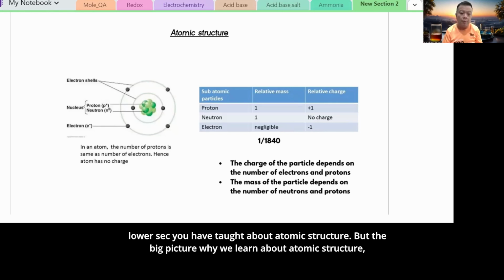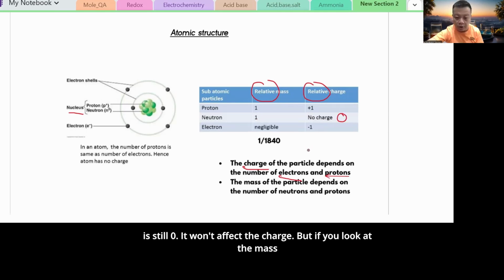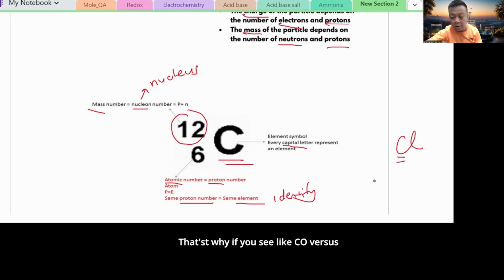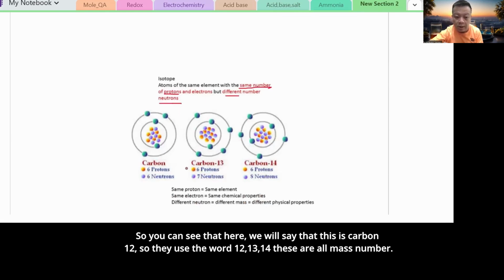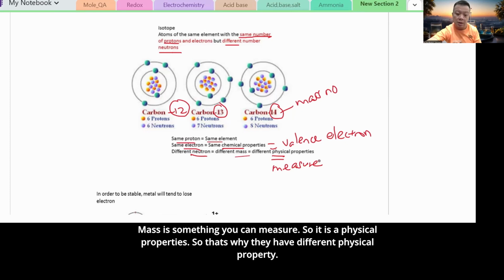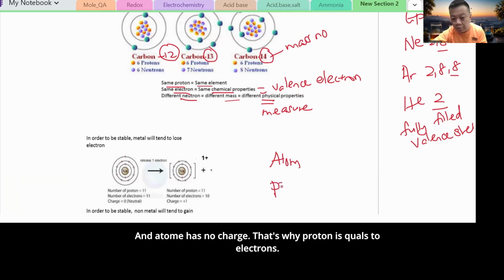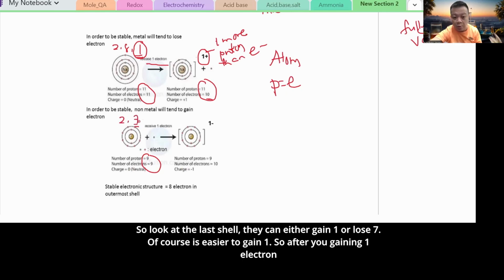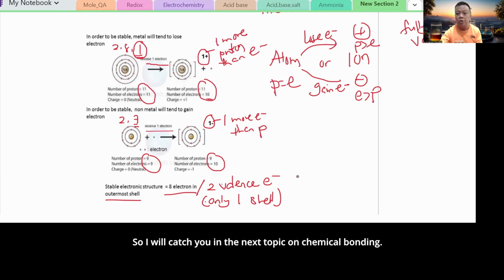Atomic lesson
This video is about Science Chemistry Lesson on Atomic Structure.